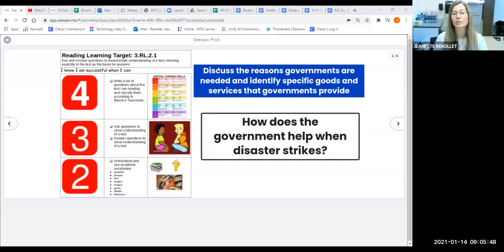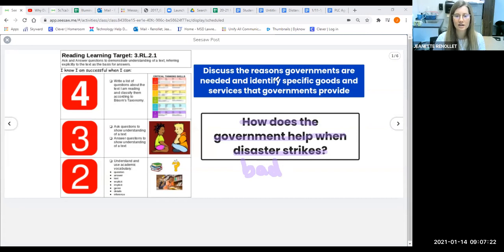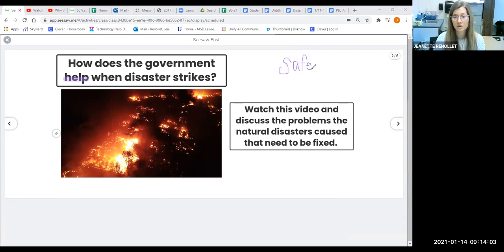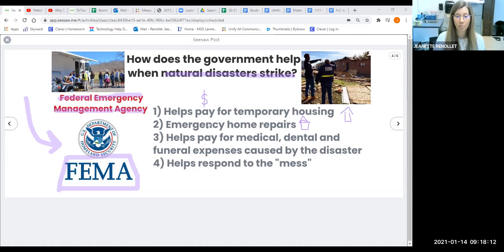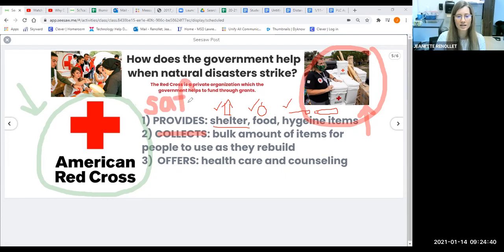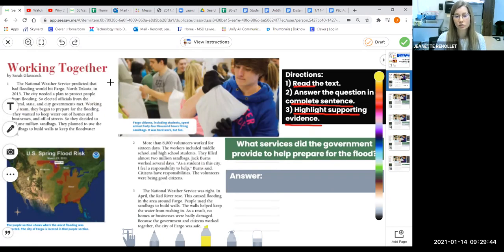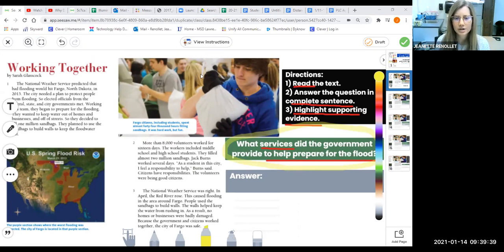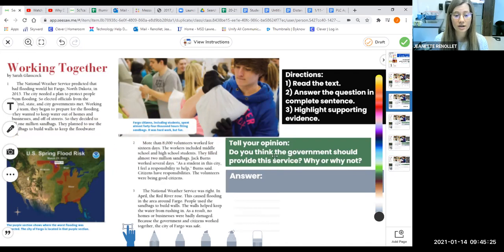Thursday, Jan 14th ELA Lesson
Thursday, Jan 14th ELA Lesson: How does the government help with disaster relief?